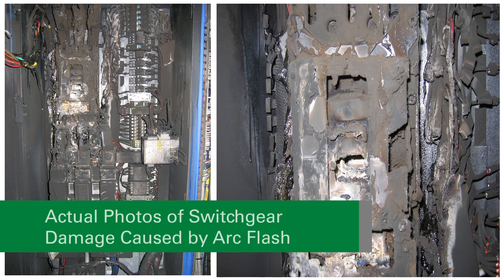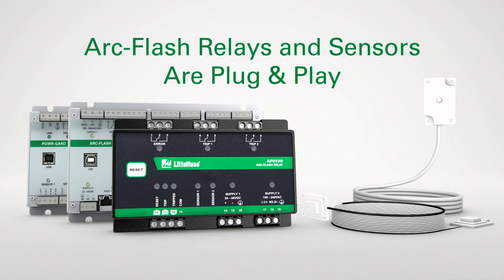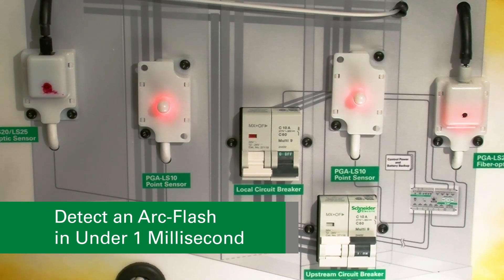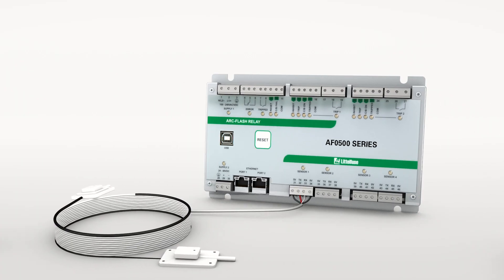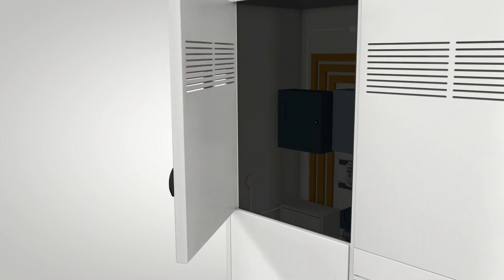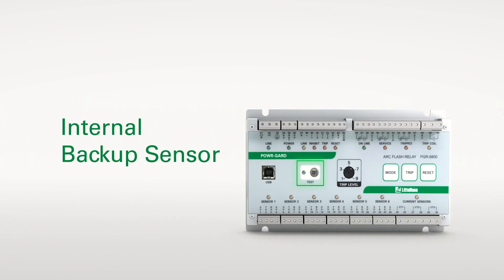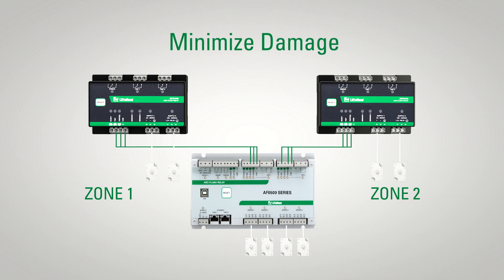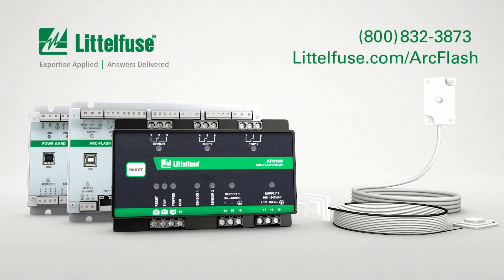How Do Arc-Flash Relays Work?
There are many reasons an arc flash can occur and Littelfuse Arc-Flash Relays can provide superior protection against its damaging results. Littelfuse market leading arc-flash relay designs deliver reliable, easy-to-install protection.